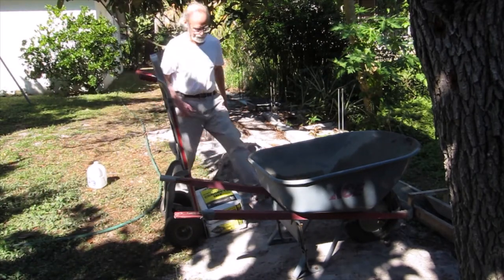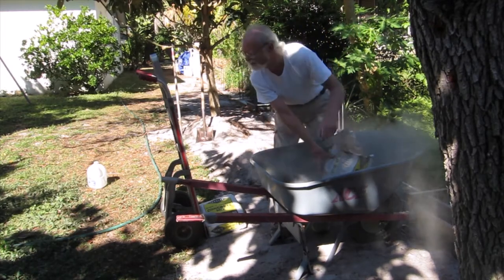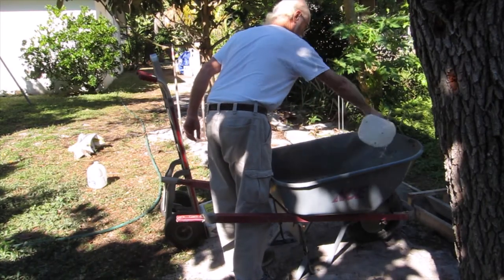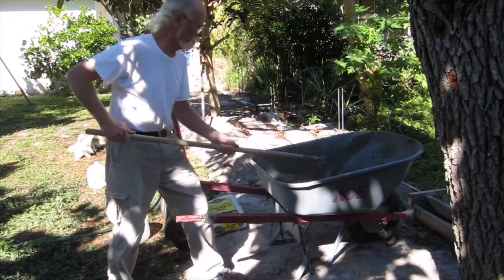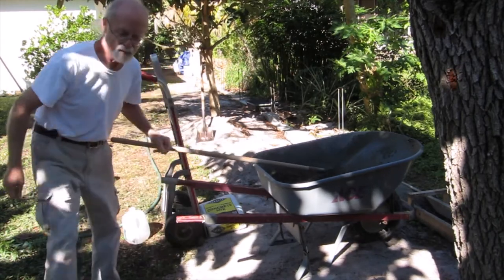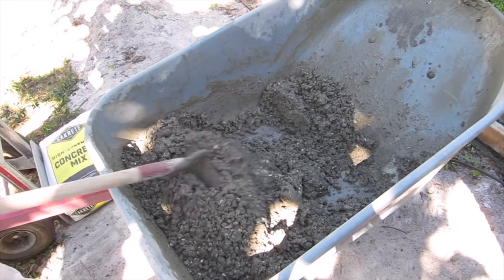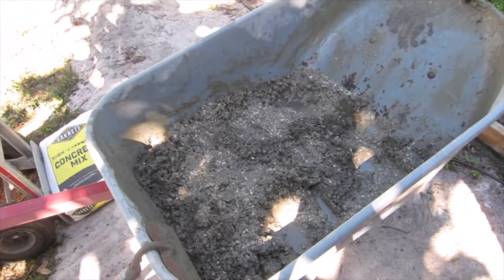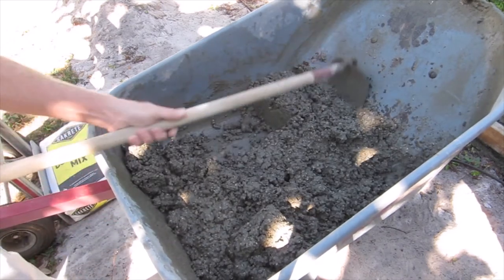Mixing concrete for the breeze fence footer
Using 60 lb bags, 80s are probably too heavy for me.  The camera ran out of storage before I could record pouring.  I will try to film more when actually laying the block and pouring posts.